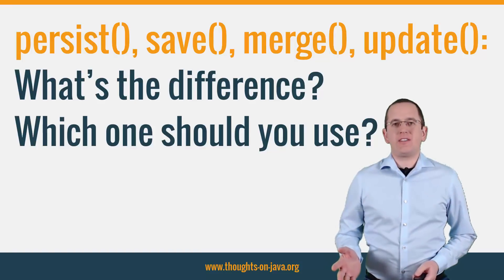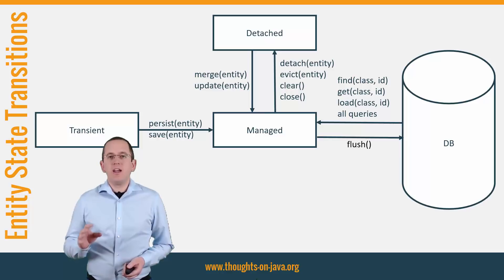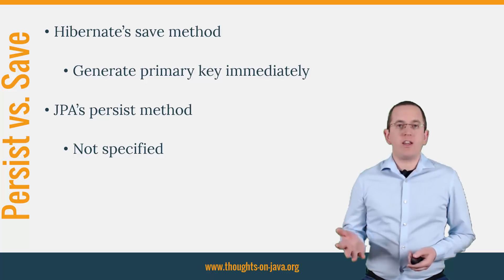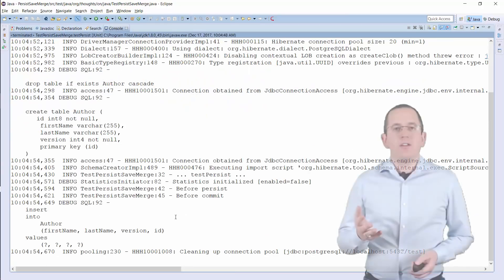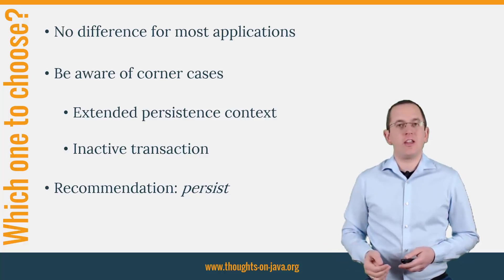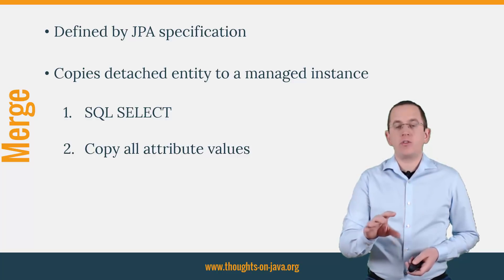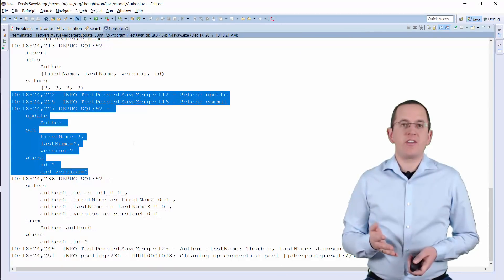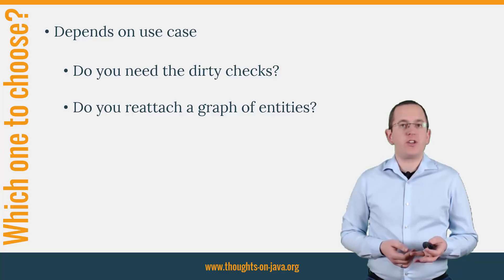JPA vs Hibernate : The difference between save, persist, merge and update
JPA and Hibernate provide different methods to persist new and to update existing entities. You can choose between JPA’s persist and merge and Hibernate’s save and update methods.
It seems like there are 2 pairs of 2 methods that do the same.  You can use the methods persist and save to store a new entity and the methods merge and update to store the changes of a detached entity in the database. That’s why a lot of developers are wondering which of these methods they should use. Let’s take a closer look at the details and small differences of these methods.